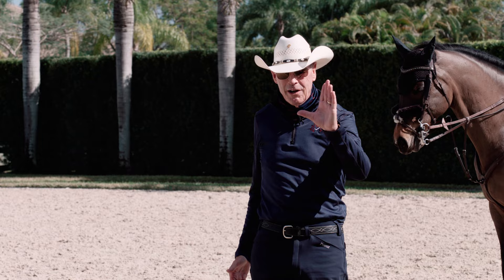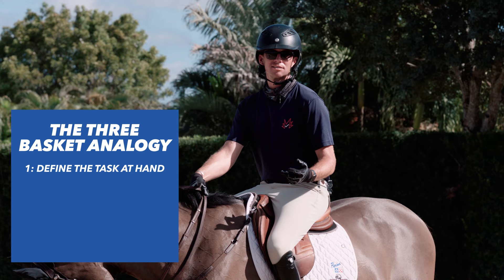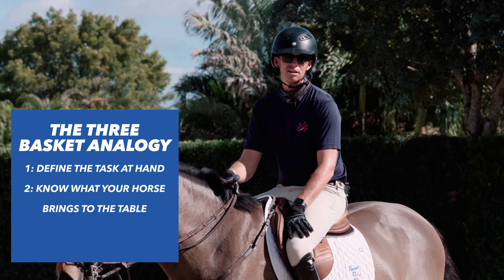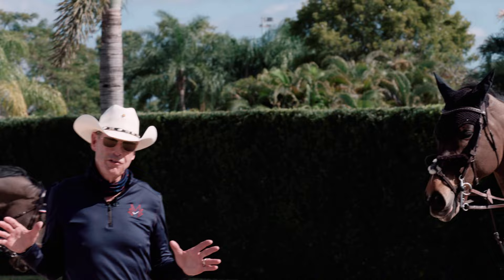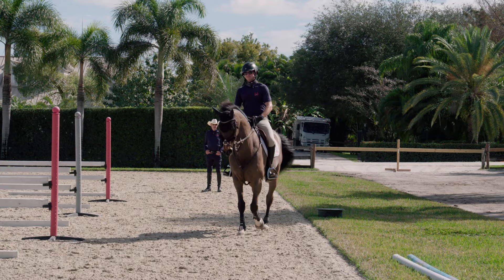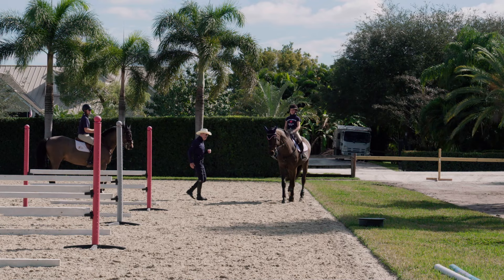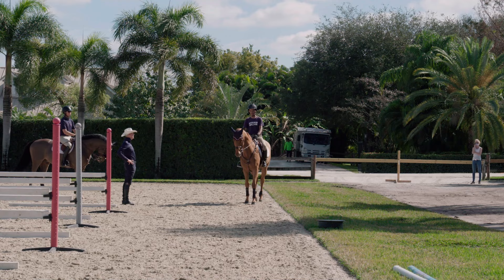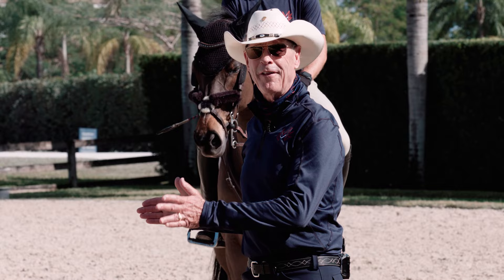How to Ride A Shoulder-In - Ian Millar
Ian Millar’s Shoulder In Exercise:

Spend the first and last 10-15 minutes of your ride on a leisurely walk/trail ride. Let your horse stretch and enjoy himself.  In a proper shoulder-in, your horse's footprints should travel on three tracks. A good rule of thumb for this exercise is that you should NOT be able to see more than the bulge of your horse's inside eye - if you do, there's too much bend. Another great way to navigate the actions of this exercise is by going through The Three Basket Analogy.

🌟 The Three Basket Analogy 🌟
1️⃣ Define the task at hand
2️⃣ Know what your horse brings to the table
3️⃣ What you bring to the table

Be sure to complete this exercise on a long, straight approach (ex: along outside rail) for roughly 15-20 minutes, allowing your horse plenty of breaks in between. Start by doing this at the walk and if your horse responds and executes the task well, you may move on to the trot. Remember: Do not graduate too quickly. Accuracy and technique is more important than quantity of gates you can complete the shoulder-in at.

What’s the benefit? 🤔
The shoulder-in is a wonderful suppling exercise that will challenge new muscles in your horse while reinforcing your inside leg. We want our horses to be strong and fit, but supple as well, so we have to be able to bend and shape their bodies.

👉 This content is day 18 out of the 30-Day | Fitter, Sounder & Stronger Horse in our Training Programs. Gain access to this full program and Equestrian Masterclass by becoming a member at our LinkInBio today!